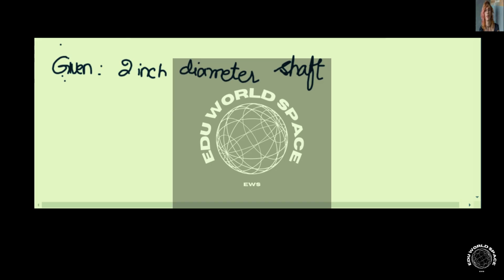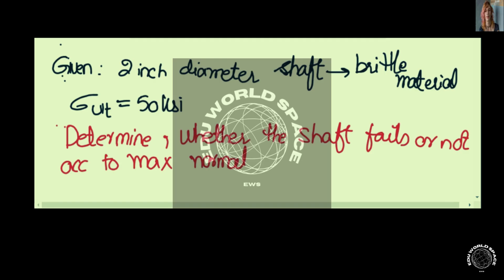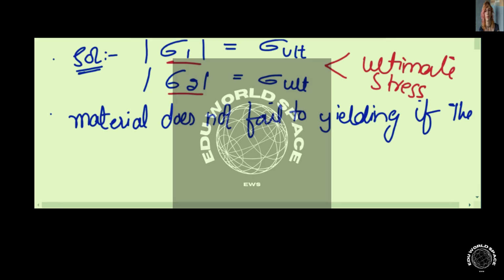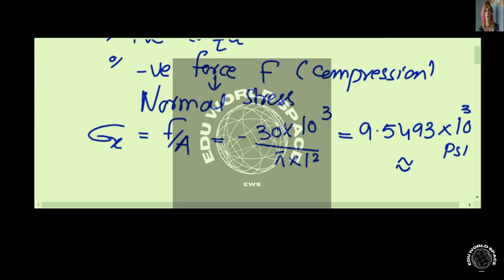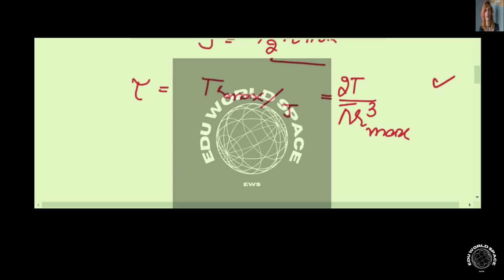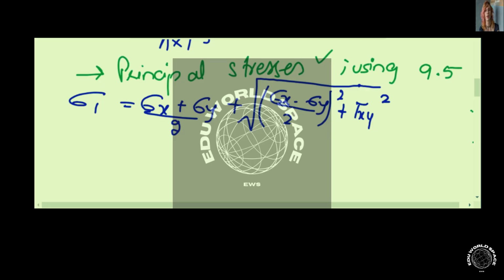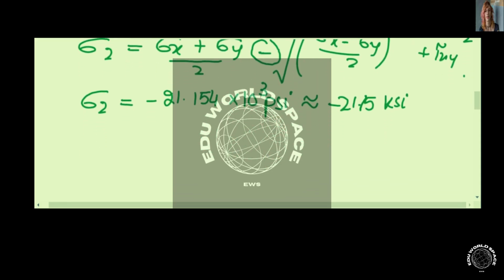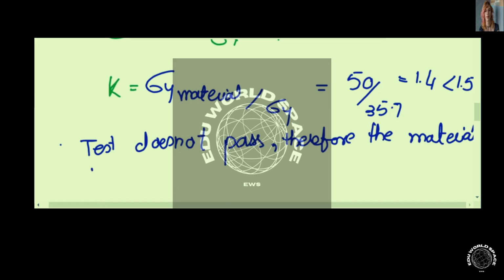If the 2 -in.-diameter shaft is made from brittle material having an ultimate stress of , for both t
If the 2 -in.-diameter shaft is made from brittle material having an ultimate stress of , for both tension and compression, determine if the shaft fails according to the maximum normal stress theory. Use a factor of safety of 1.5 against rupture.